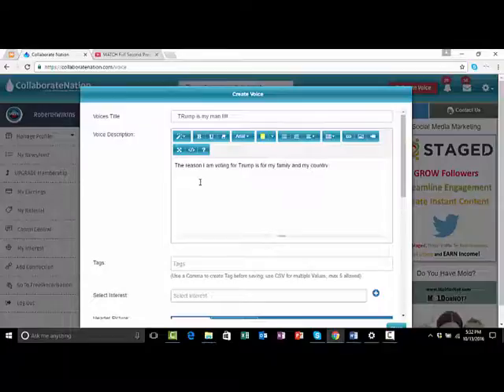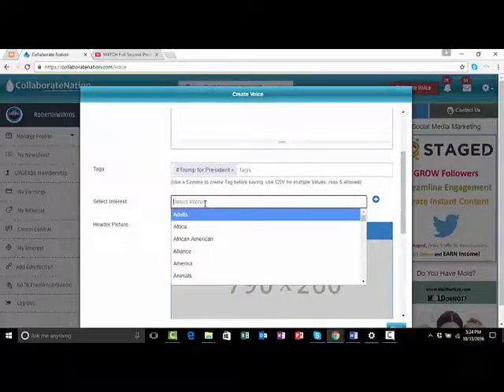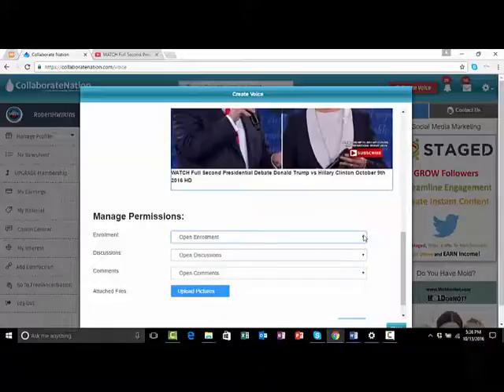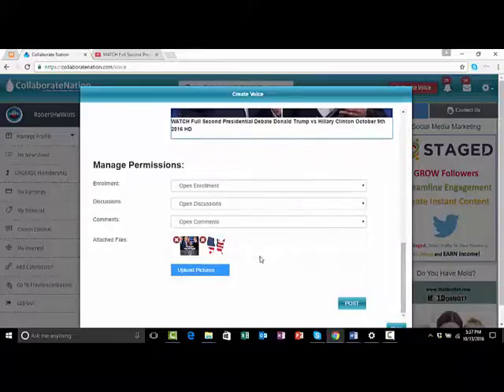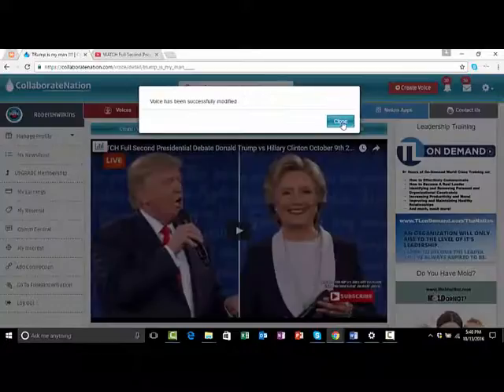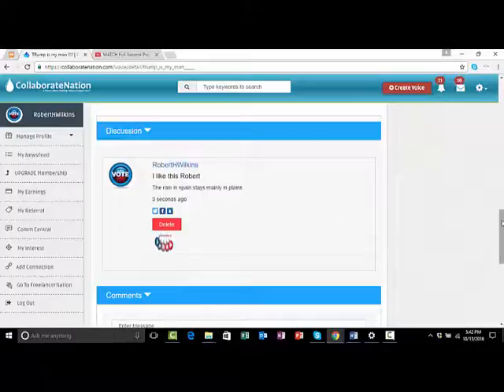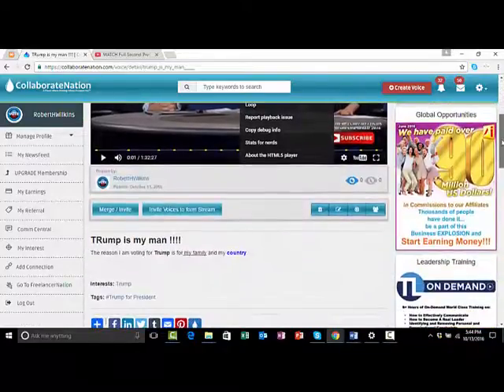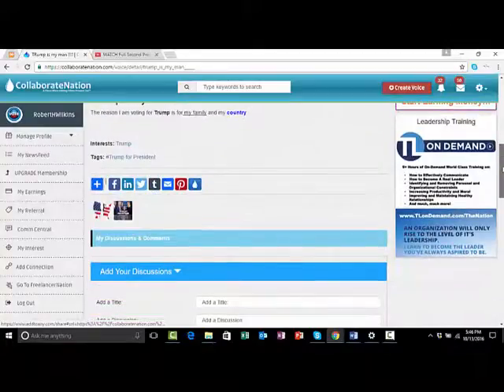Trump51.How to Create a Group (Voice)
This show you how to create you personal group or as CollaborateNation calls a Voice.  Go to the Top Right where it says +Create Voice and click

Voice Title – Fill in the blank (Name of your group), Voice Description (What you voice or group is all about – you can bold, font, underline, Insert link, Insert Video, graph, etc.)

Tag – you can put up to five # tags

Select Interest – click in the blank space and a list of Interest will show up, then click on the one that applies to your group or click the + sign at the end and put your own in.

Header picture – this is where you put your voice (group picture or you can put a video up.

Manage Permissions – this is where you control your Voice (group) such as 1. Open or Require Enrollment, 2. Open or Required Discussion, 3. Open or Require Comment.  All you do is click on the down arrow under each permission.

Attached Files – you can upload pictures that you want to share in your Voice (group)

Post – click the post and you now have a new Voice (or group)